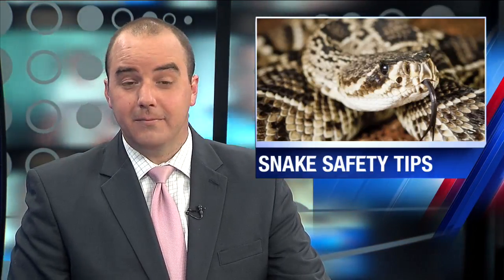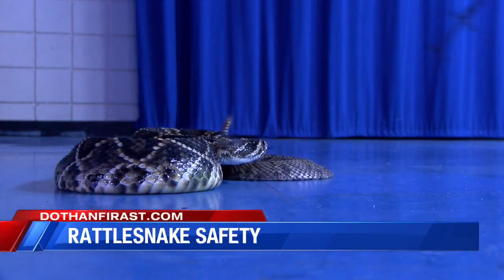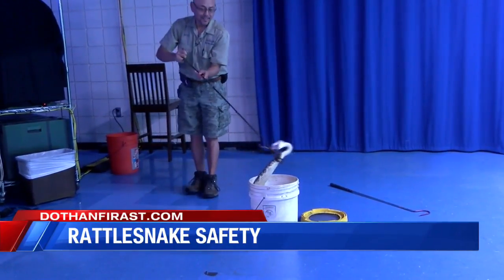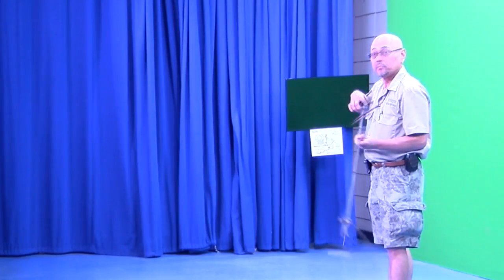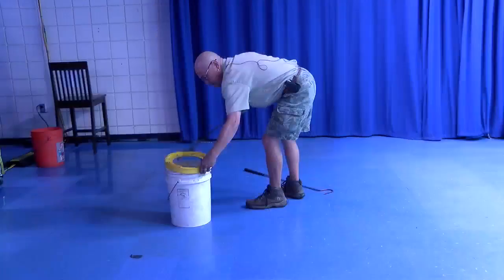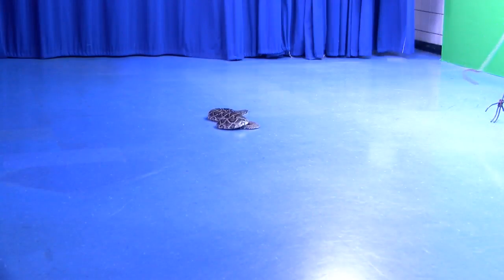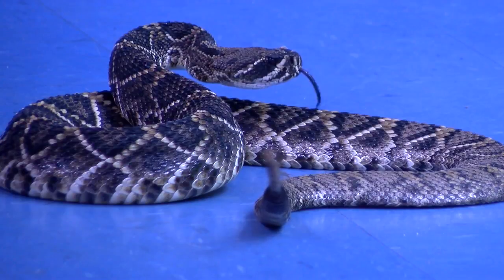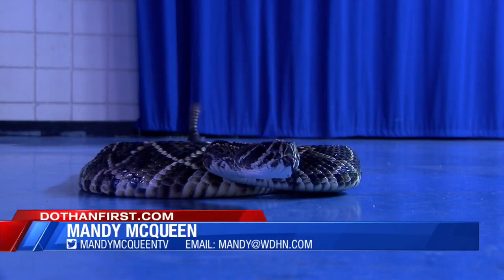Rattlesnake Safety Tips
Lee Fry shows us how to be safe around rattlers.